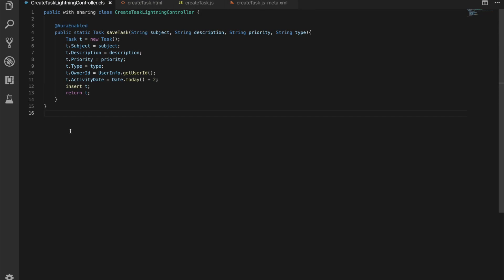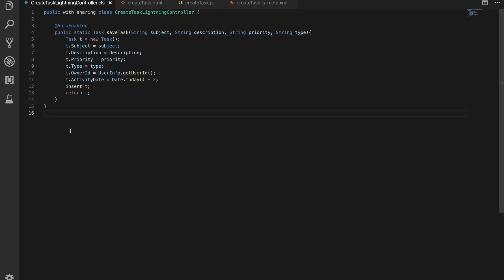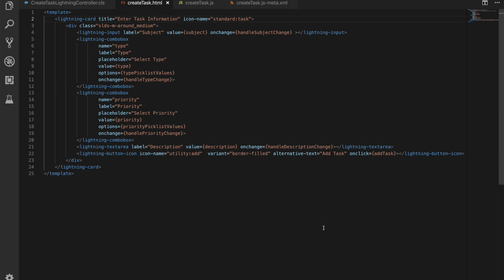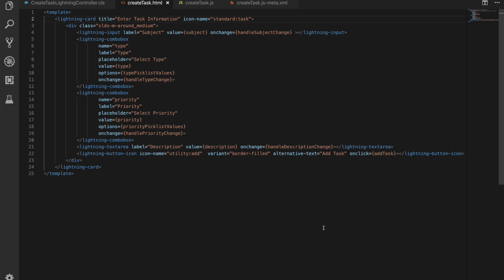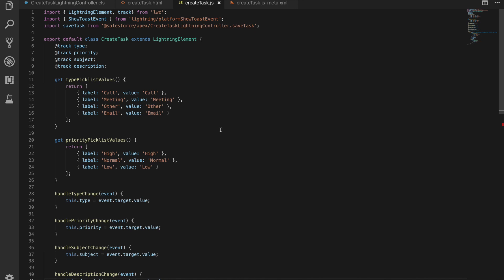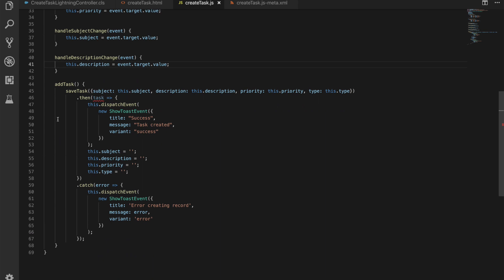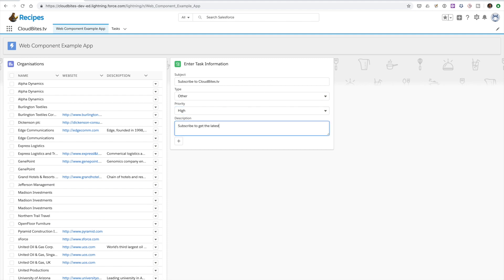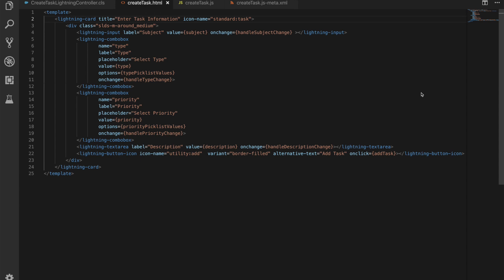50. Lightning Web Component Series - Create Task Component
In this episode of our Lightning Web Components series we continue on by migrating our Create Task Aura component and show how you can use @wire to call an Apex method